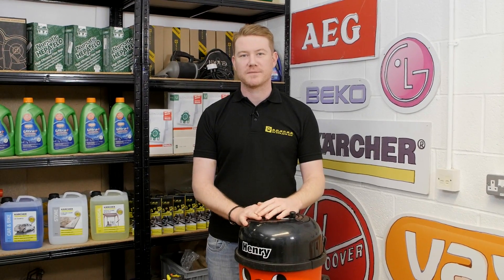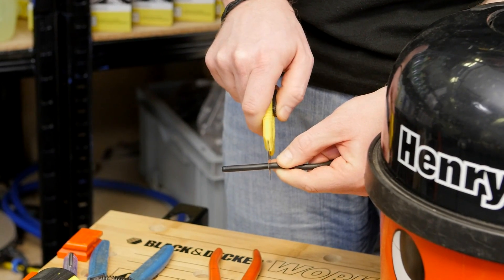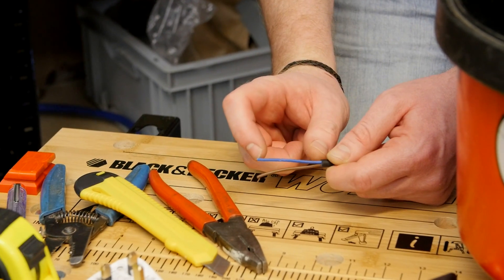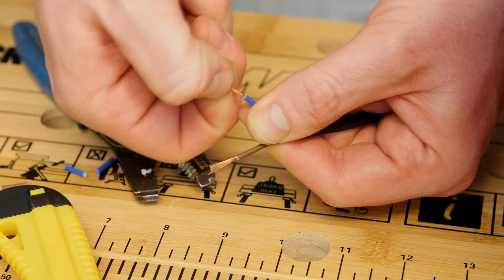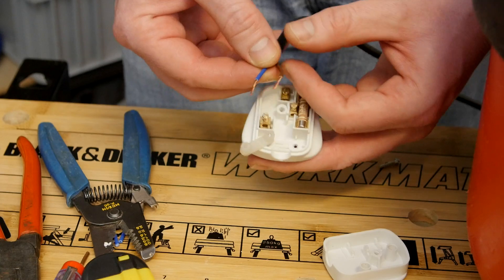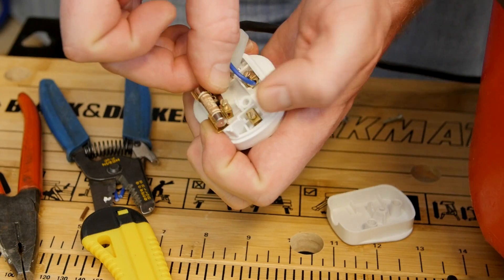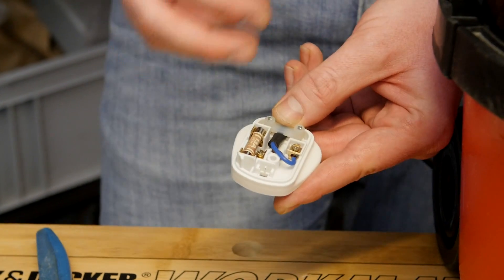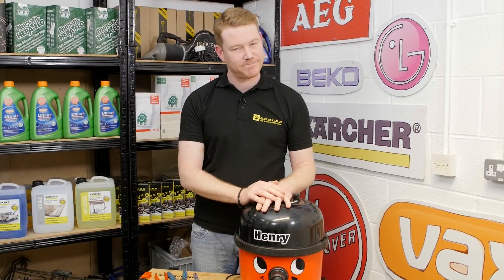How to Replace a 13 amp Mains Plug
In this video Mat shows you how to change and replace the mains plug on a vacuum cleaner.

Many appliances are now supplied with a 'moulded' mains plug that cannot be opened. If the plug gets damaged, Mat shows how it can easily be replaced.

Here Mat takes you through the process step by step. See what you need to do to replace your plug as well as the tools you need.

0:00 Introducing the issue
0:40 How to cut off the plug
0:56 How to expose the wires within the cable
2:13 Why you might need to trim the wires
2:43 How to peel back the wire insulation
3:11 How to twist the copper wires
3:27 How to prepare the plug
3:46 Suggested video: What You Need to Know About Appliance Energy Rating Labels
4:15 How to attach the wires to the clamps
6:13 What fuse is suitable to use?
7:02 How to reattach the plug
7:22 Suggested video: What To Do if Your Appliance Model Number Has Rubbed Off